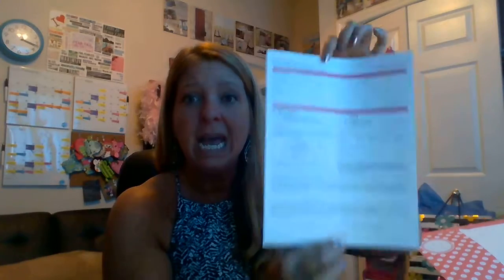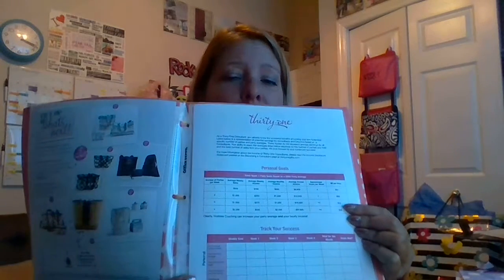Creating Cute Recruiting Packets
Here's one of my Thirty-One recruiting packets. Simple, Easy and Cute!